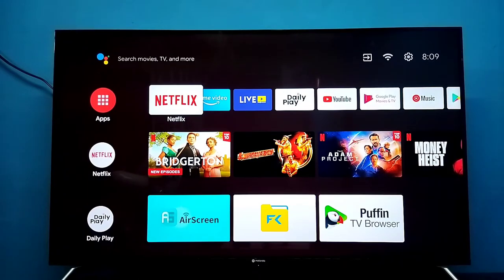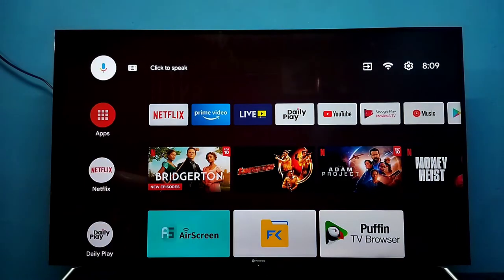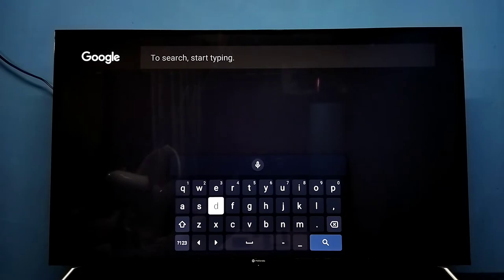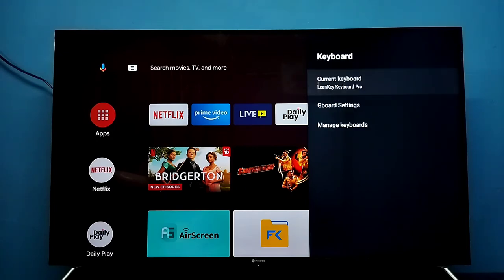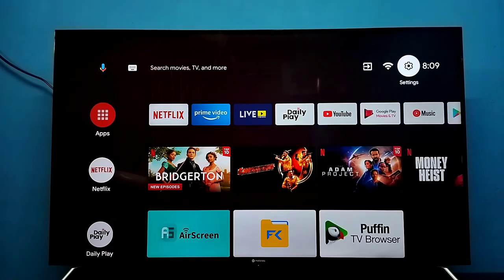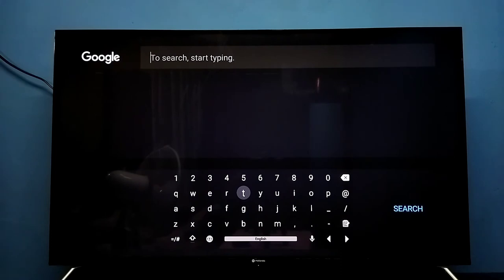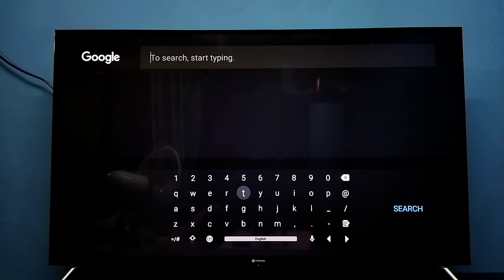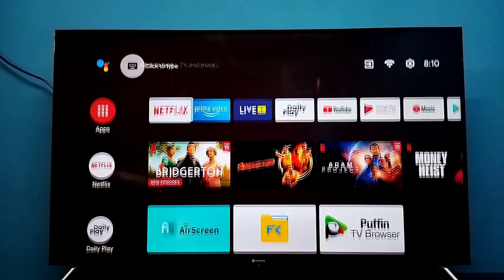How to Install new Keyboard App in Android TV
How to change Keyboard in Android TV,